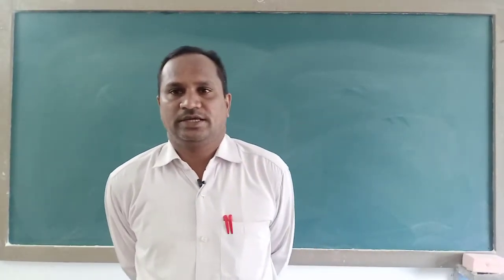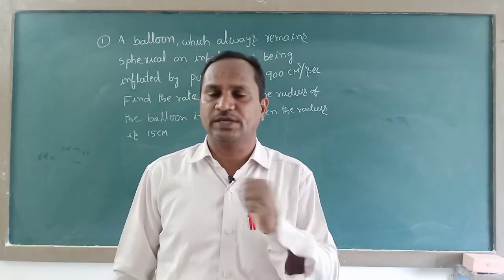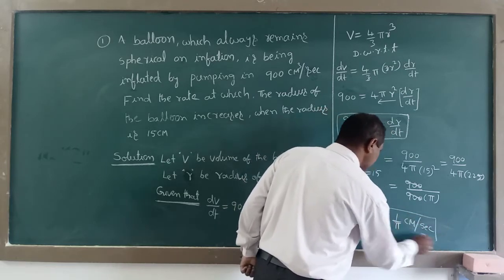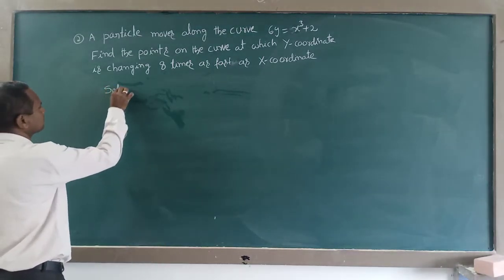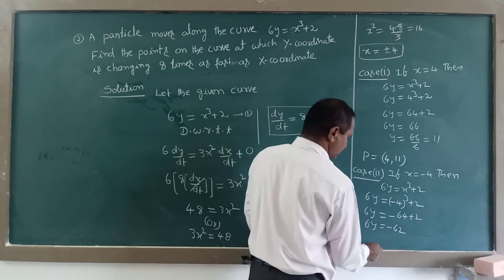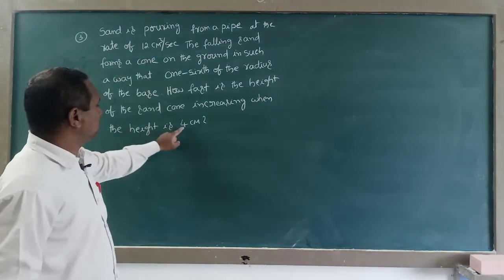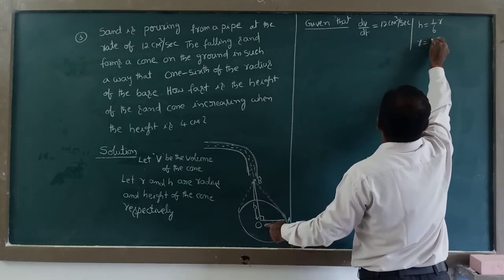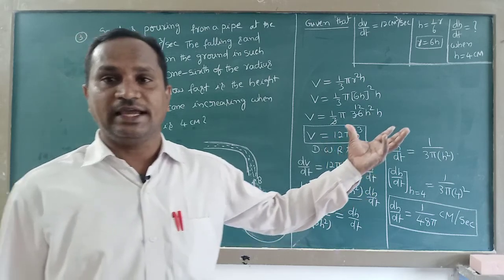CHAPTER 06 APPLICATION OF DERIVATIVES PART-5